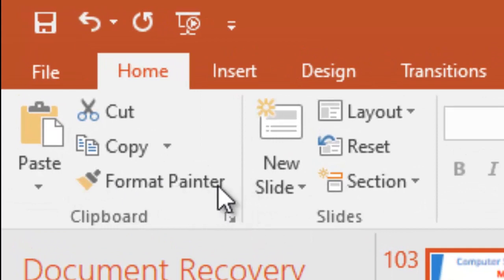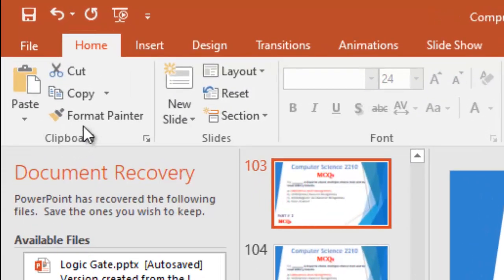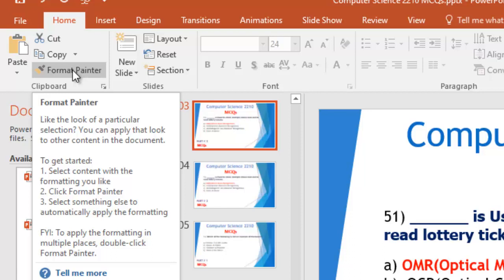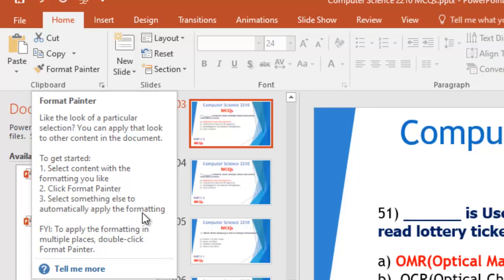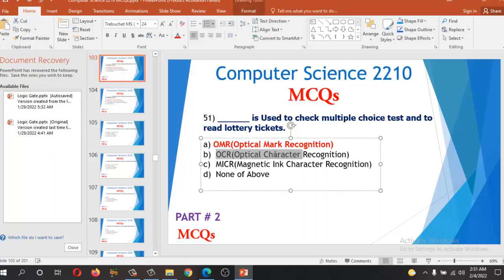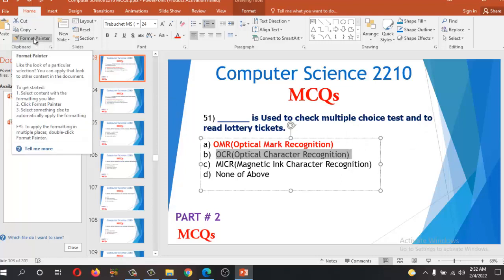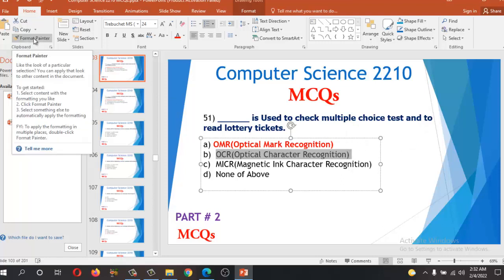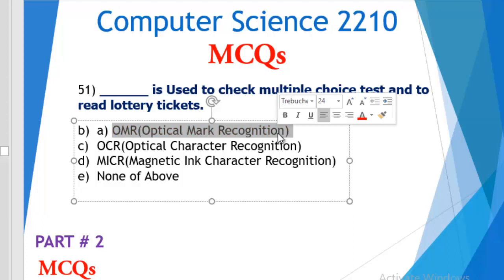How to use Format Painter Using PowerPoint Presentation